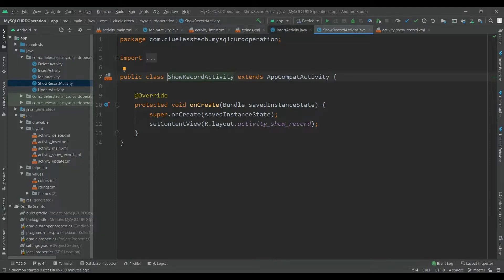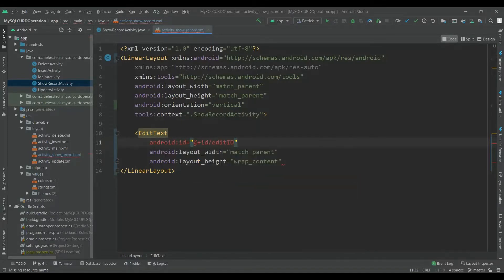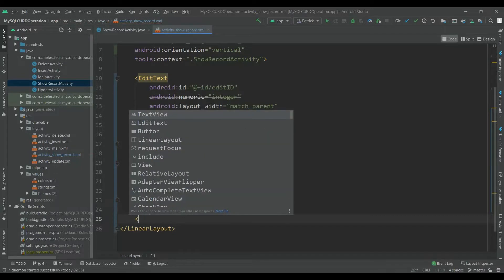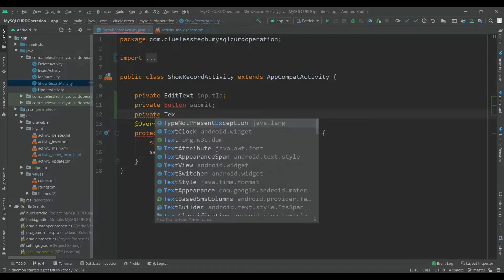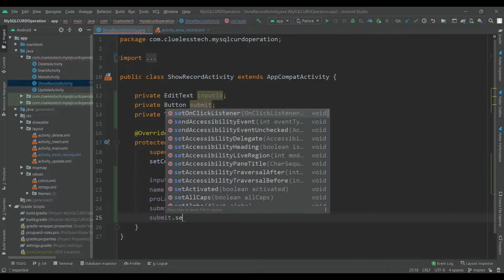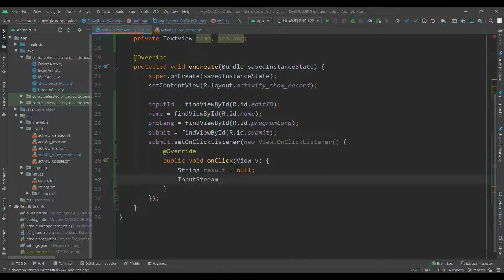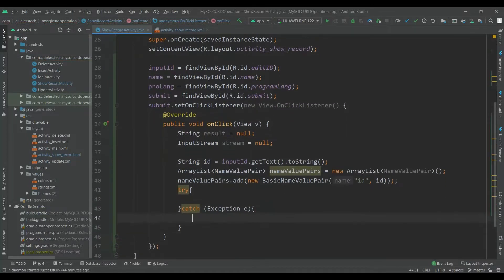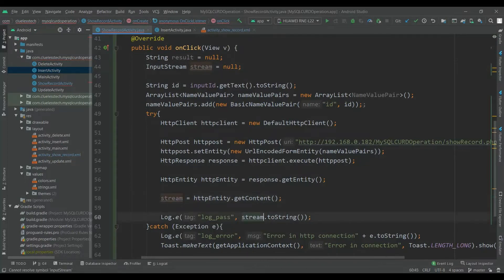Android Studio CURD Operation using MySQL Database | Part 4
In this tutorial series, we will create an application using android studio and MySQL Database.

This video contains: Writing code inside SelectActivity.Java file to fetch the data from Database